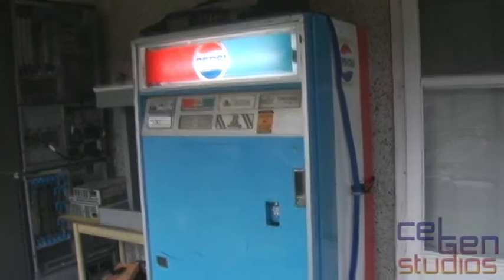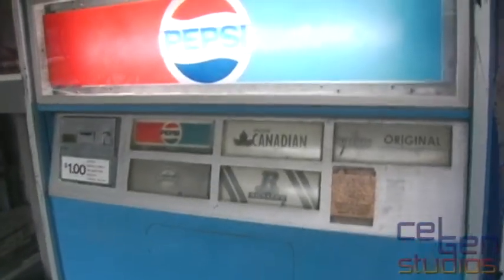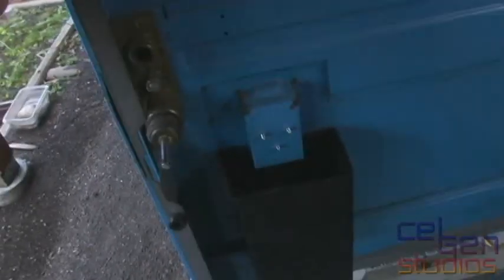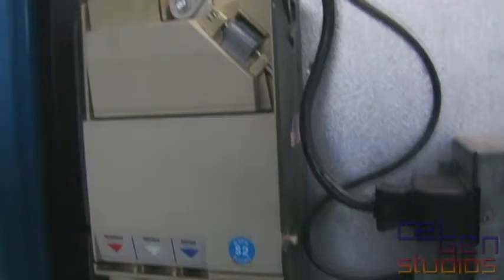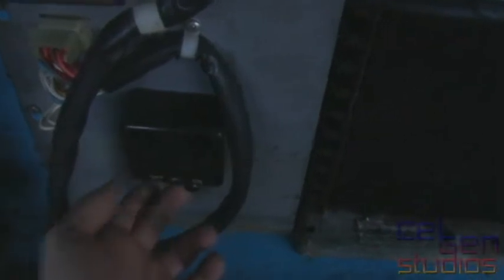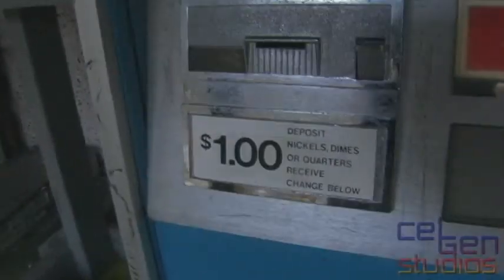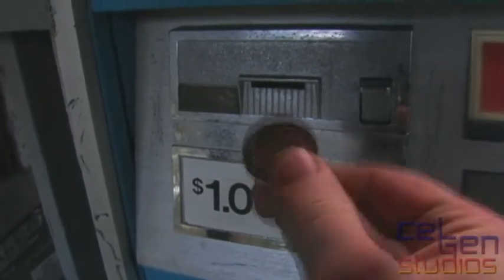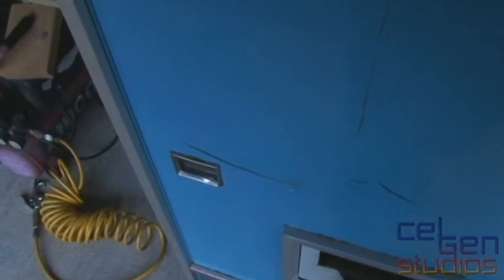My Beer Fridge is a Vending Machine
I've always wanted to do this. Finally had the chance.

Machine information, for those curious:
Vendo Model V220-125
Supports both bottles and cans